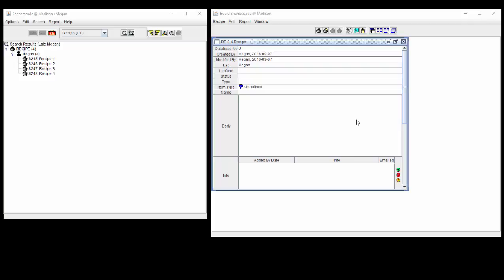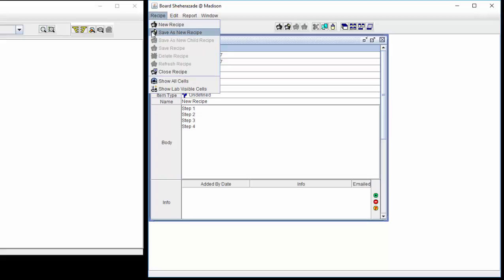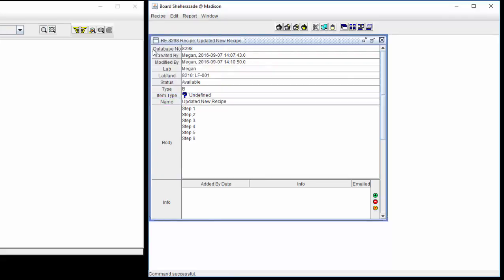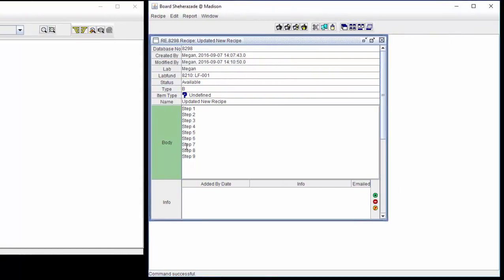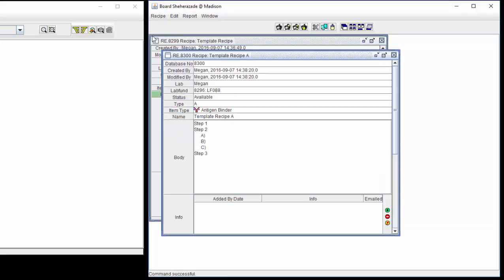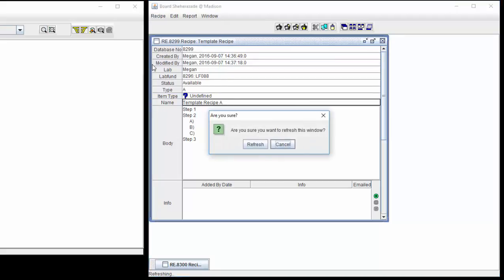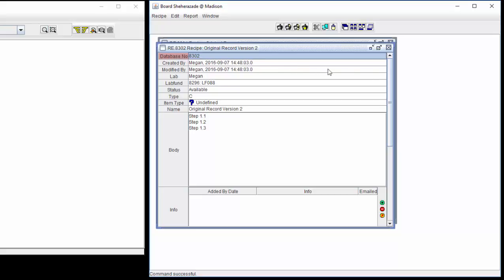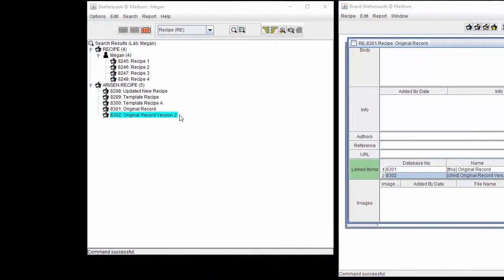Creating and Updating Records - Sesame LIMS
How to Create and Update Records in Sesame LIMS.